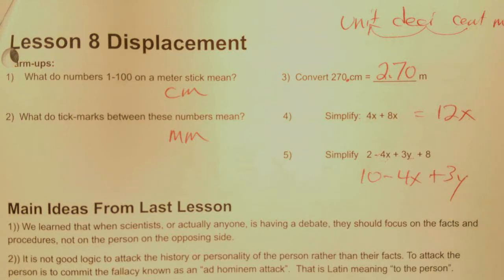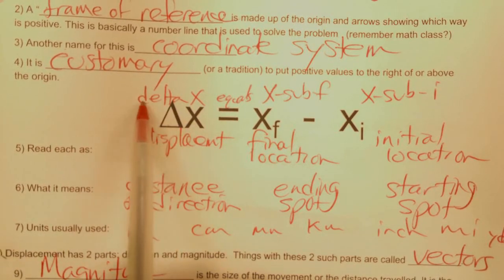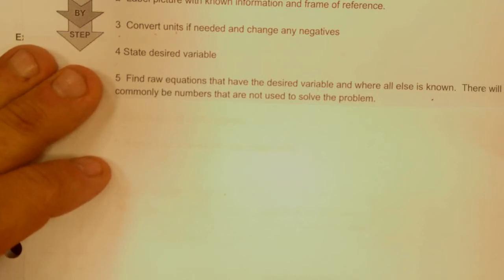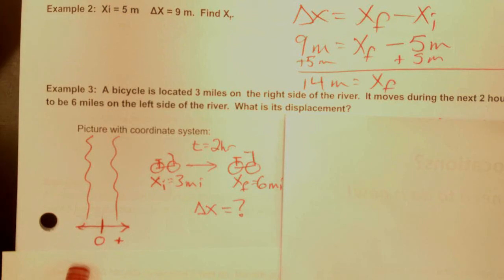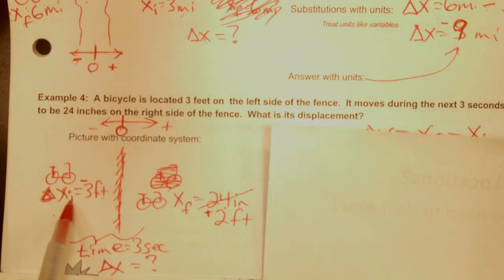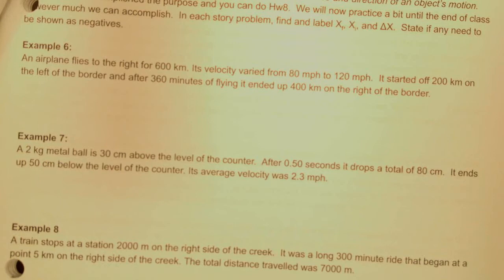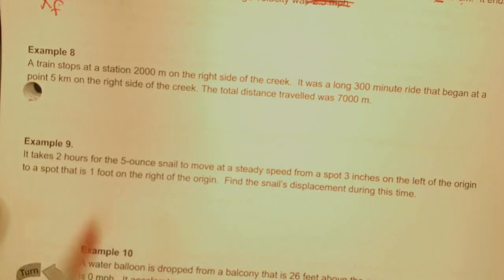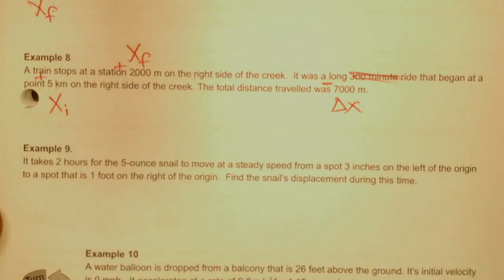bulldog physics notes on lesson 8 August 2020